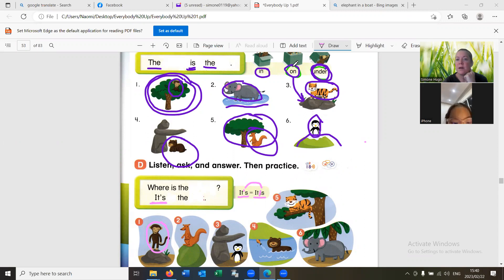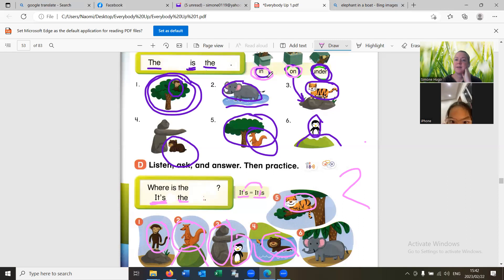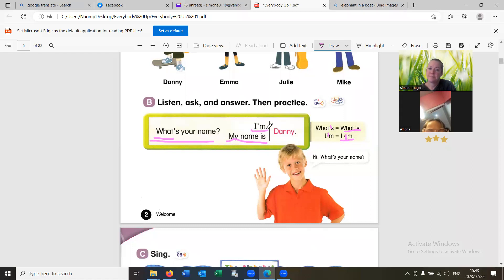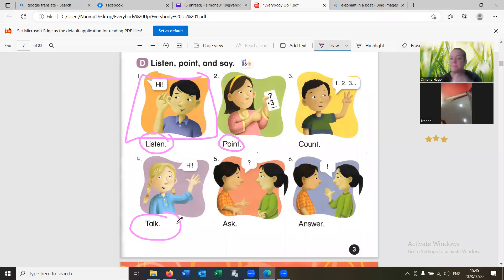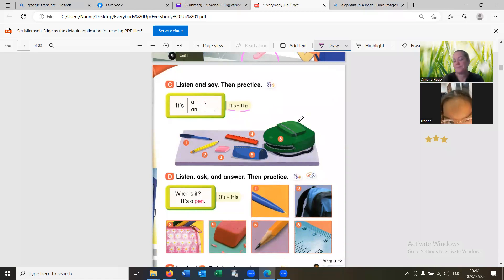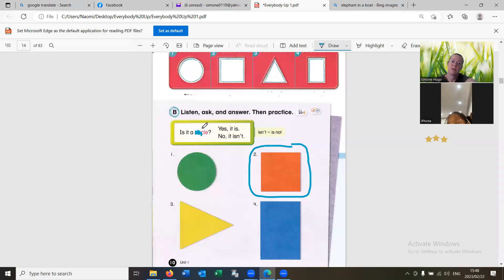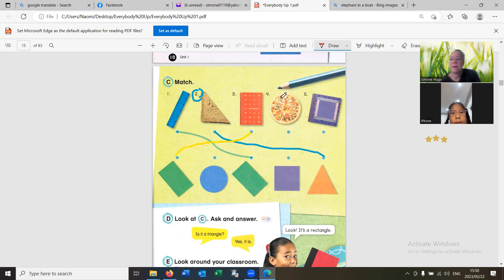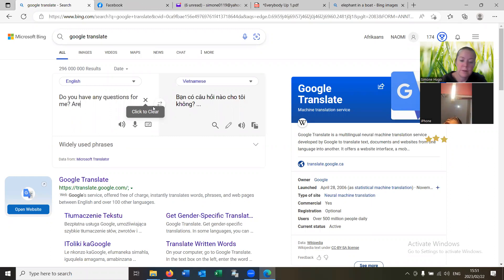Everybody Up 1 Hong Minh1d 22 02 2023 1